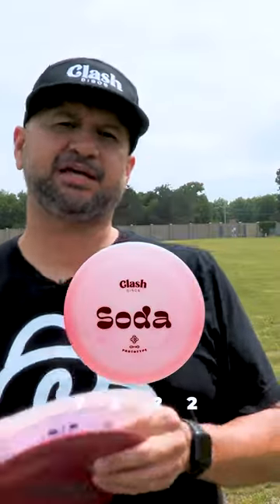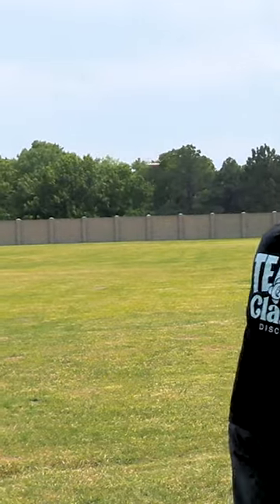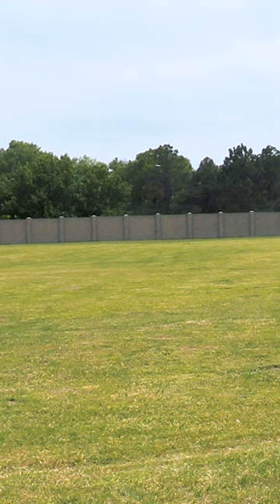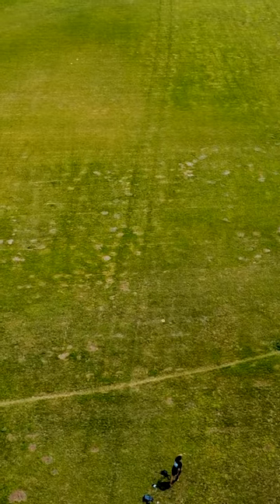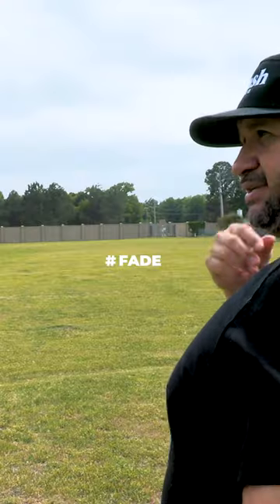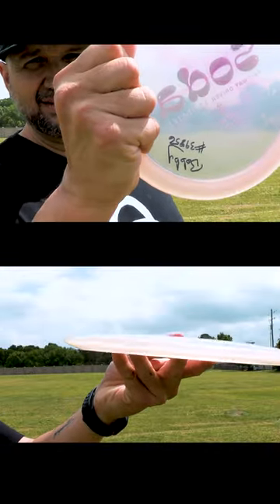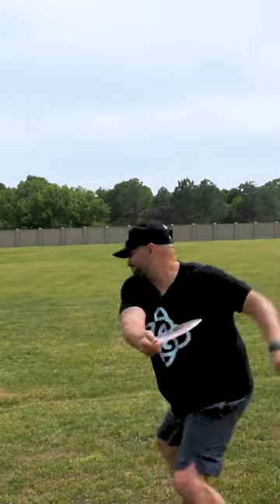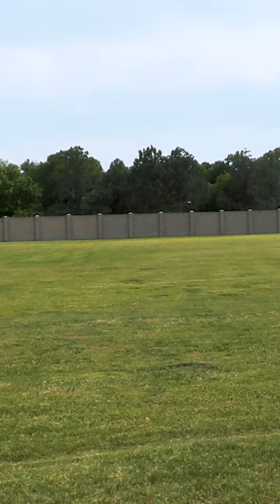Clash Discs Soda Disc Review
The Soda is an understable fairway driver designed to function in a way that it can shape multiple flight paths in the woods. It's the perfect disc for beginners as their first distance driver due to its slower speed and long glide. Advanced players can easily turn the disc over or hyzer-flip it to straight to navigate the wooded fairways.